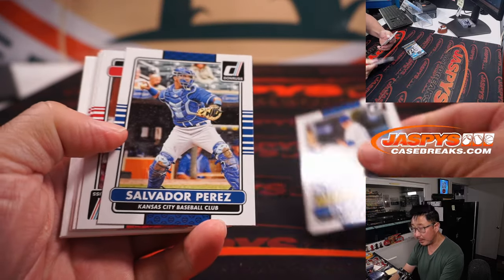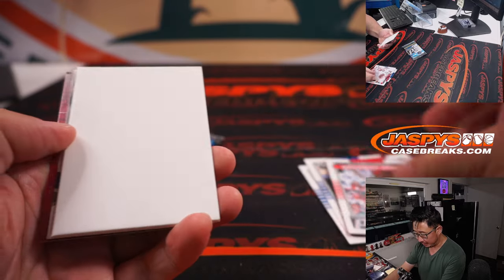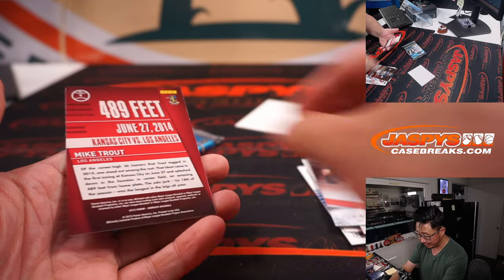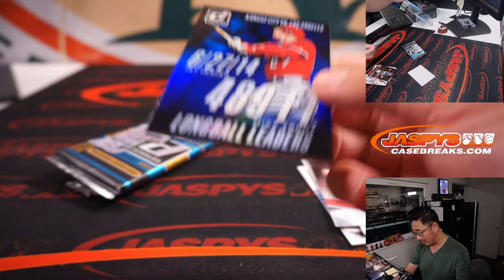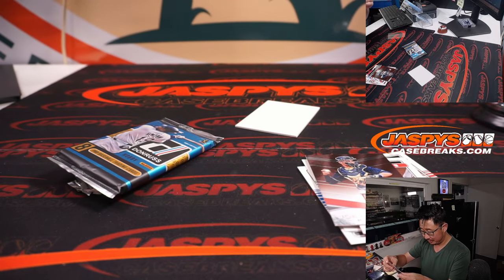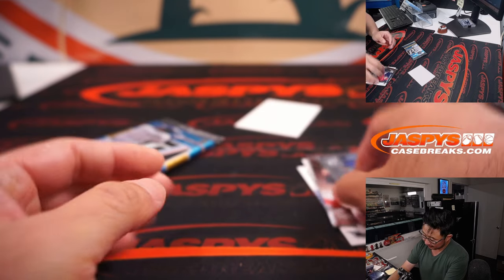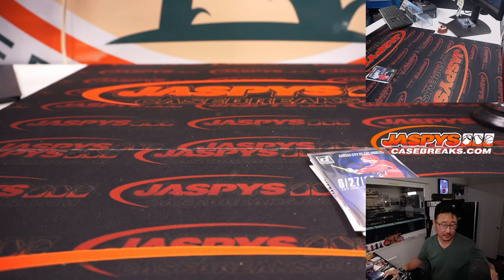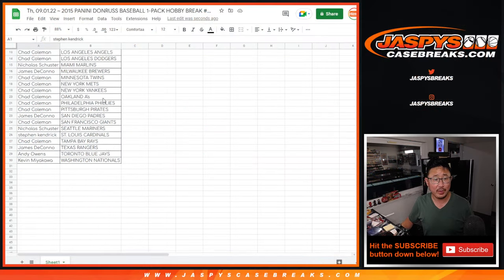Th, 09.01.22 ~ 2015 PANINI DONRUSS BASEBALL 1-PACK HOBBY BREAK #6 *RT*